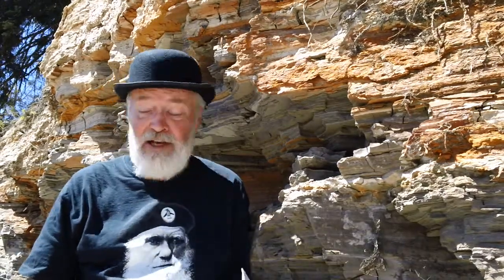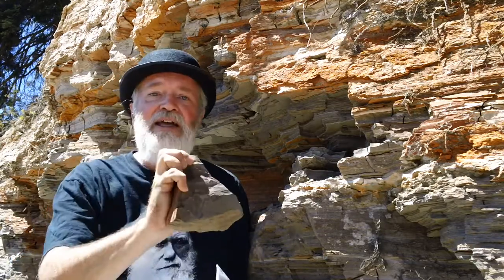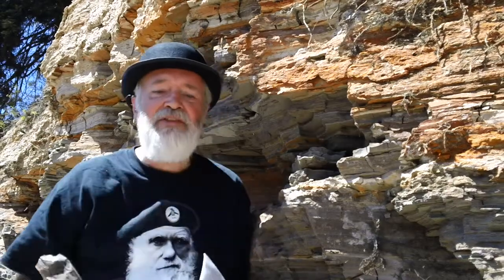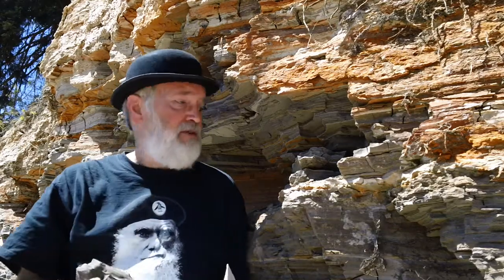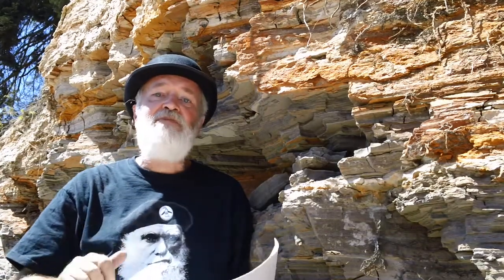Darwin and the leaf fossil bonanza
The most amazing leaf fossils, 15 million years old, are at Fossil Bowl in Idaho.